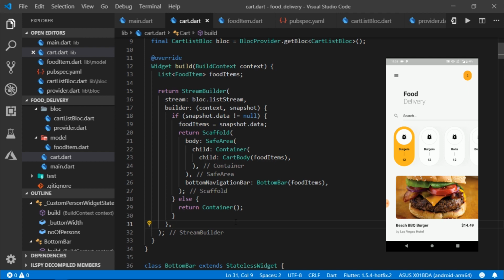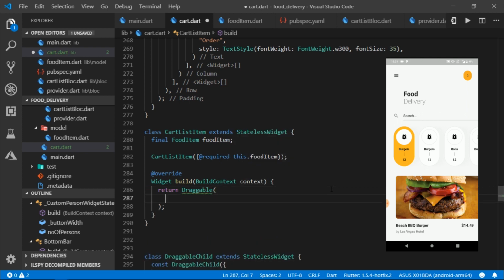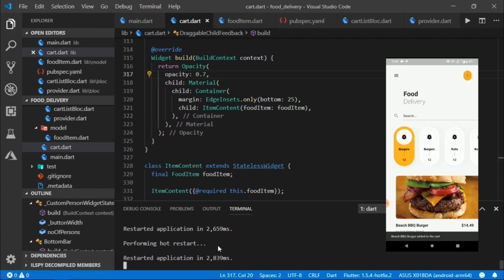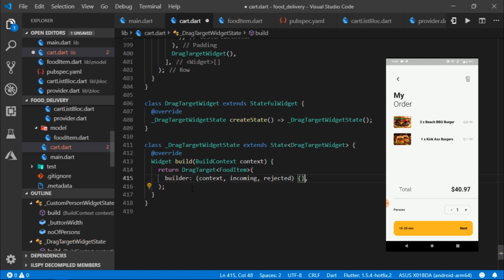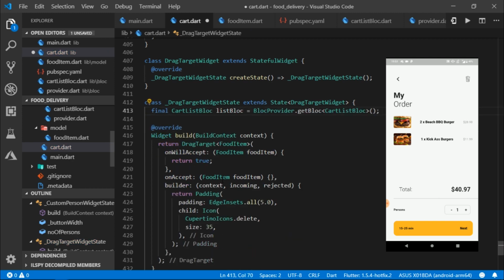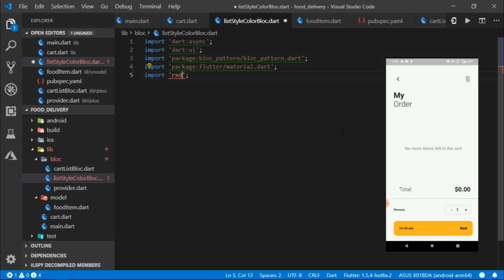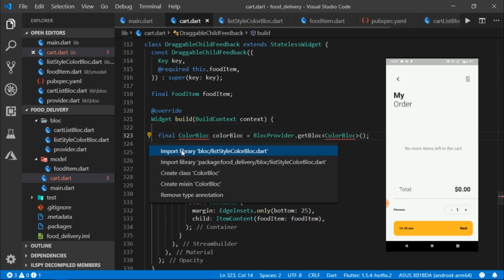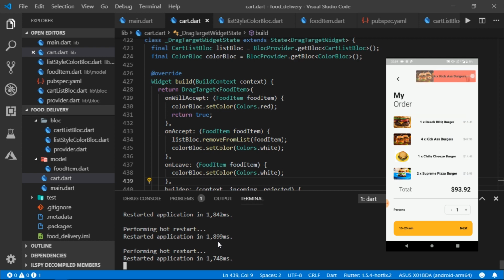Drag and Drop - Flutter Tutorial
In this video, we'll complete the food delivery app UI, that was started in the previous video, by adding the drag to delete functionality using bloc pattern and rxdart.